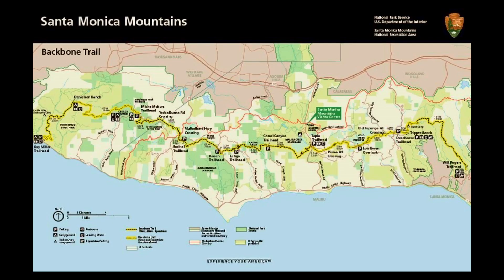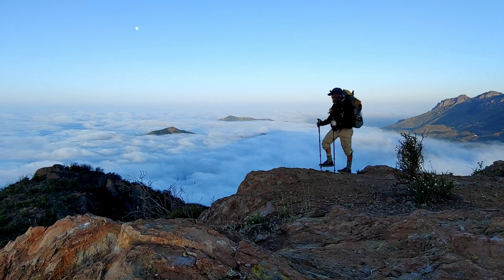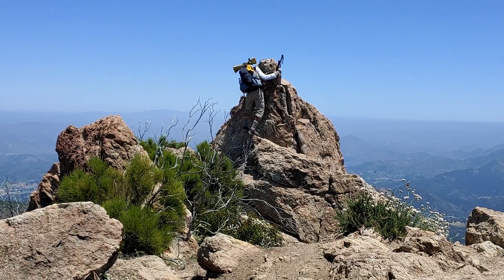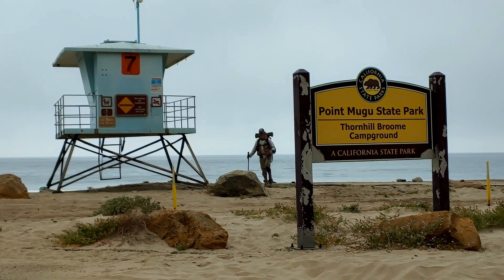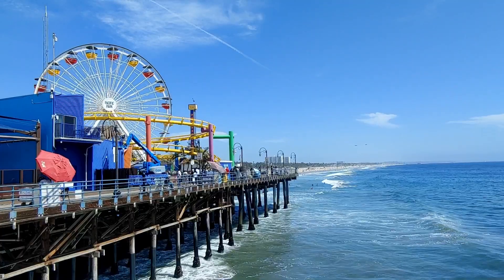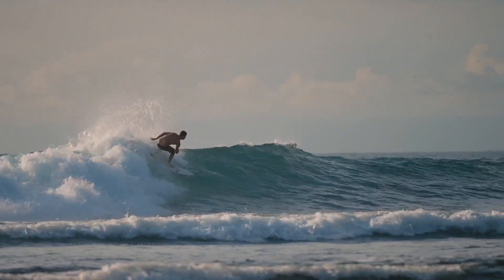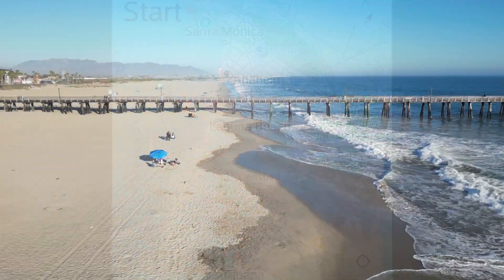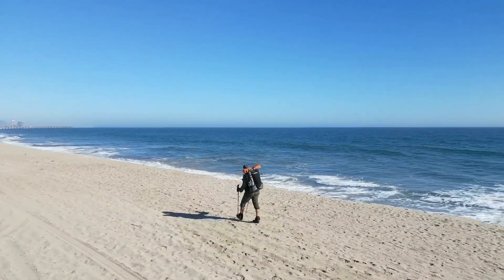Trail Notes: Finishing the Adventure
Posted Trail Notes from Starbucks
South Pasadena California 5:13 PM PDT
Wednesday May 15th 2024

I am heading back to the CCT this Monday May 20th to complete the border of Mexico.
Depending on which alternates I will be navigating around Camp Pendleton and San Onofre the distance should be around 250-300 miles.
Hikers on the California Coastal Trail
Coming into the Santa Monica Mountains I highly recommend over hiking along noisy surf and soft sand to look into the Santa Monica Mountains Backbone Trail 67.79 Miles of incredible jaw dropping views along the Malibu Coast starting at the Ray Miller Trail exiting at Will Rogers State Park.

Backbone Trail Map
See Amazon Link Tom Harrison Maps